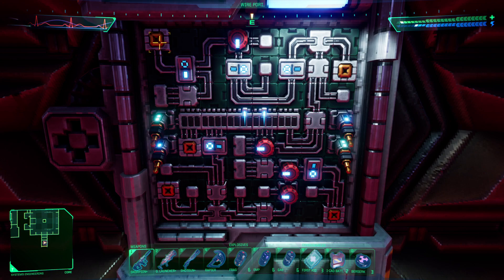System Shock Puzzle: 11-12 nodes, 4 plugs, Plug Puzzle (link to puzzle playlist in description)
This puzzle requires 11 or 12 nodes to complete.